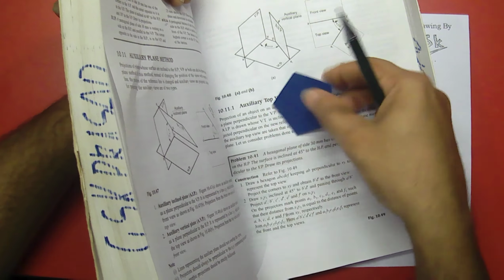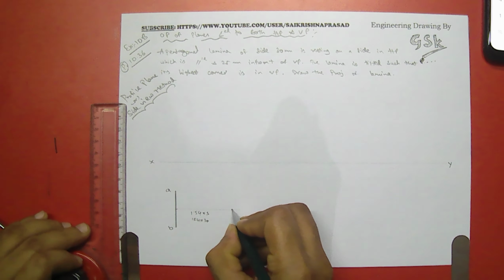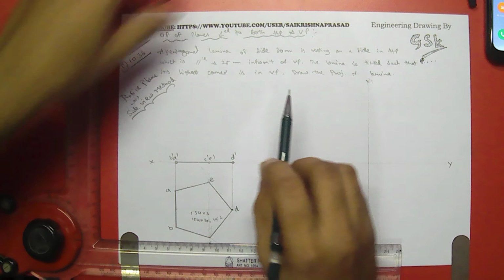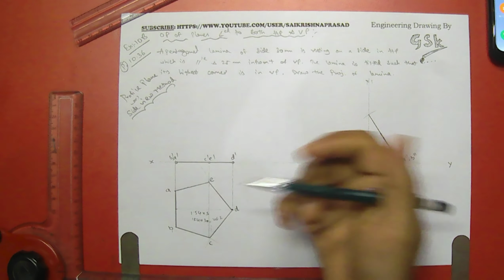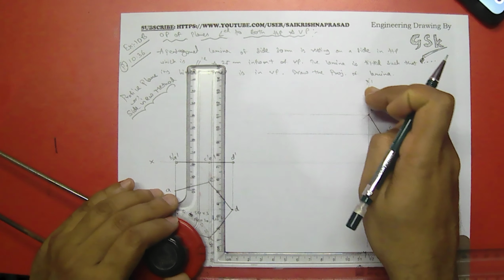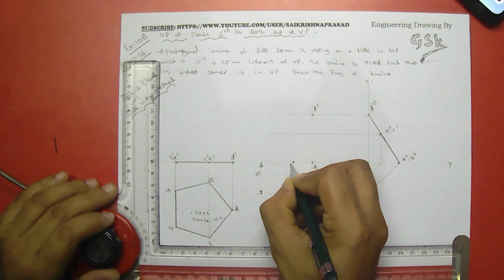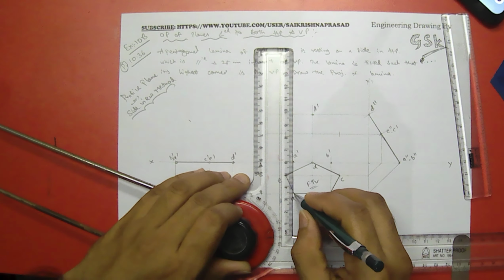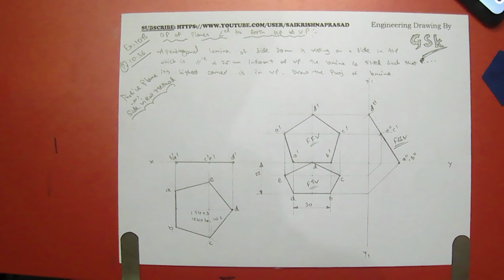E10B-P10.36_Orthographic Projections of a_PENTAGONAL PLANE By:- Profile Plane or Side View Method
Ex:10 B,
P no:10.36
A pentagonal lamina of side 30 mm is resting on a side is in the H.P which is parallel to and 25 mm in front of the V.P .The lamina is tilted such that its highest corner is in the V.P. Draw the projections of the lamina.